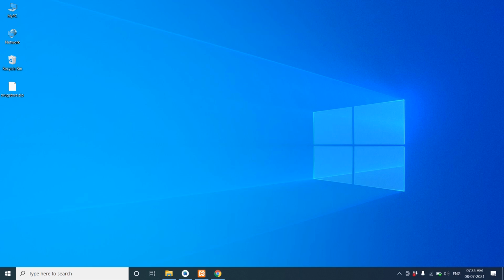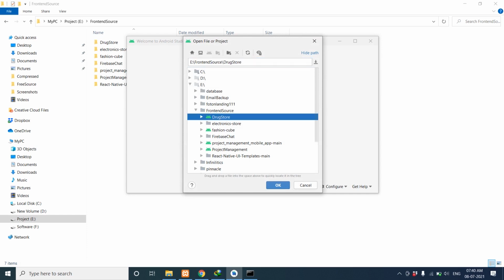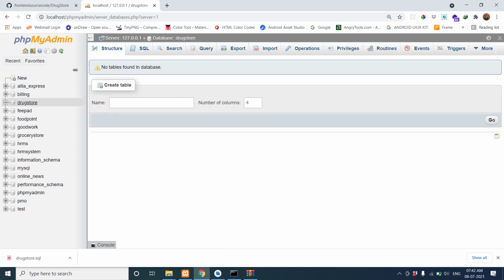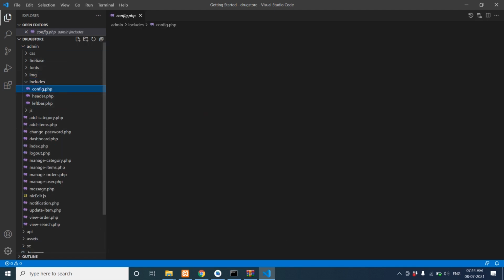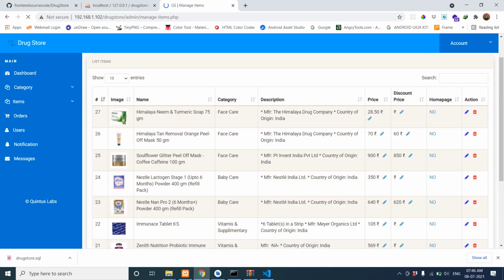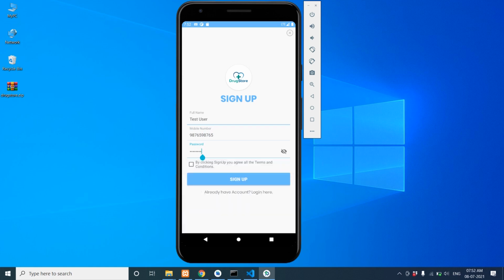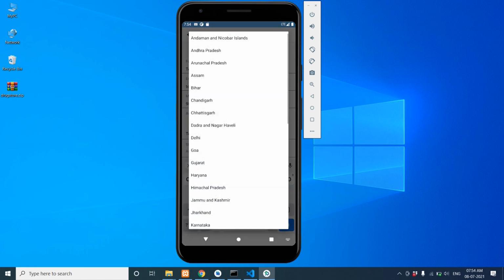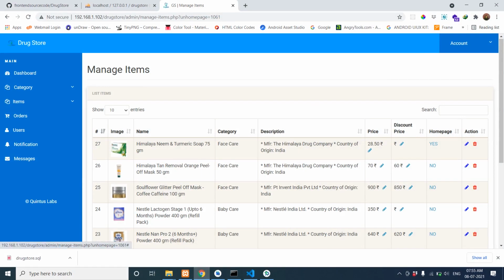How to Make Online Drug Store In Android Studio || With Source Code || Frontend Source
Very nice clean frontend source code for Online DrugStore app UI by using AndroidStudio and PHP backend where you can show up all items by category, manage orders, manage cart, upload your prescriptions.

Please support frontend source for more free source code for frontend like Android, React Native, React.js, PHP & Python  project.

UserName: admin
Password: Admin@2020
Default OTP:- 000000